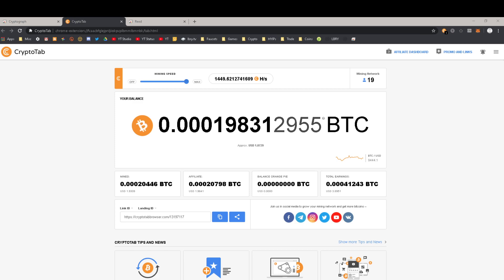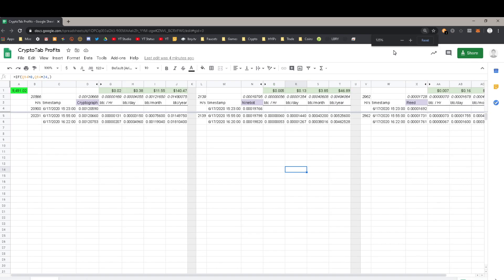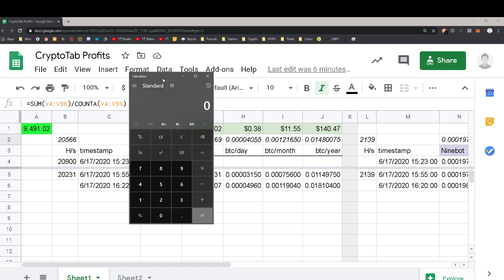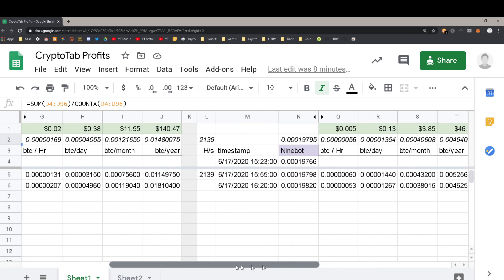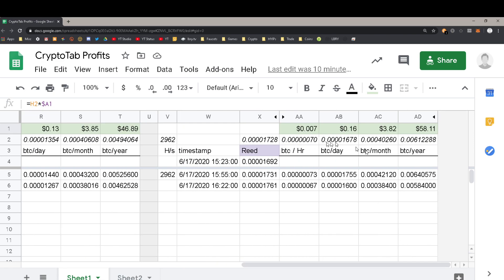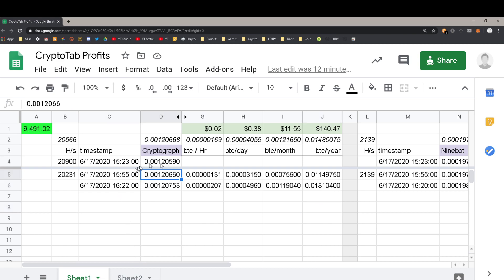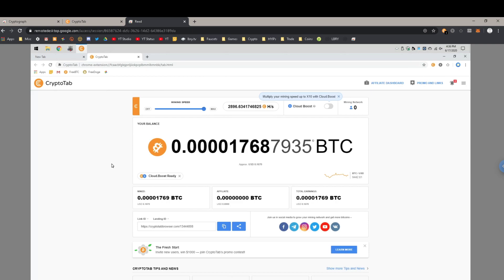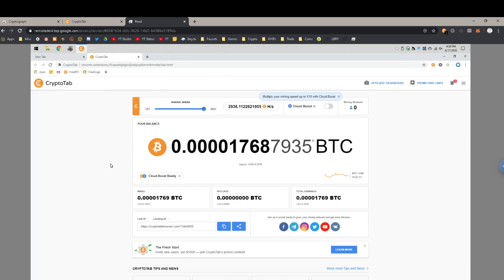Cryptotab Cloud Boost - Mixed Results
CrytpoTab Browser pays you to mine with your unused CPU cycles.

In this video I examine the differences between different systems running Cryptotab.  The results are mixed, but if there is a conclusion that I have reached, it is that the 10x boost means different things for different systems.
There is no consistency

0:00 - Intro

100k Satoshi
50k Satoshi
25k Satoshi
I will be doing a Giveaway of some Satoshi once my channel reaches 500 Subs. You will need to have a Bitcoin address to receive the giveaway.